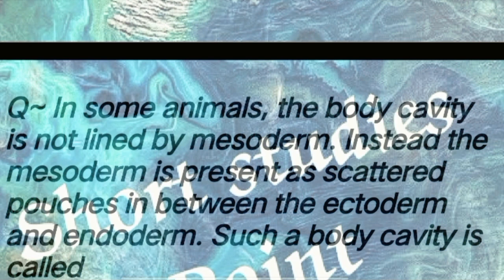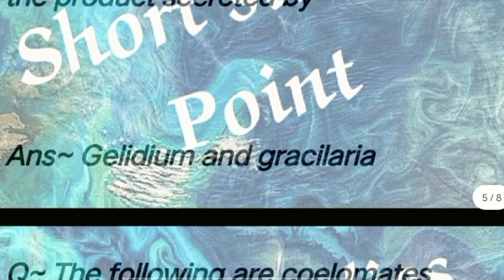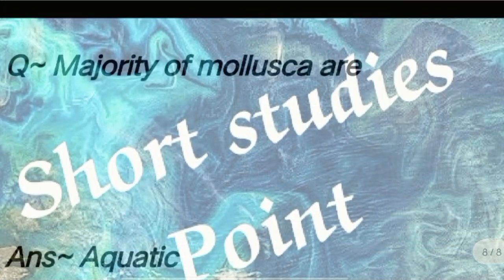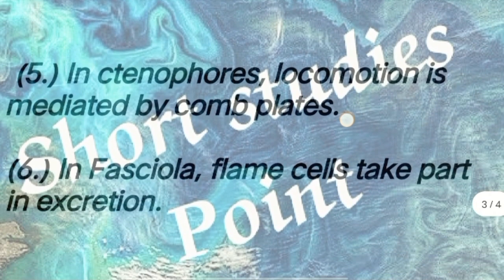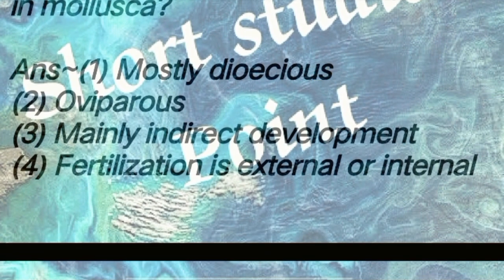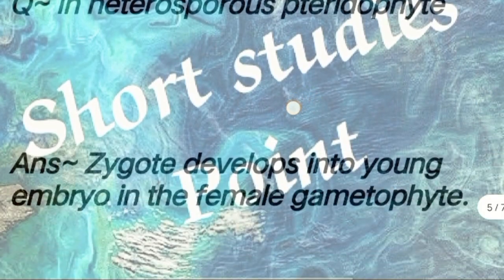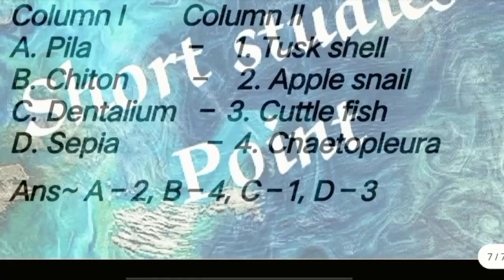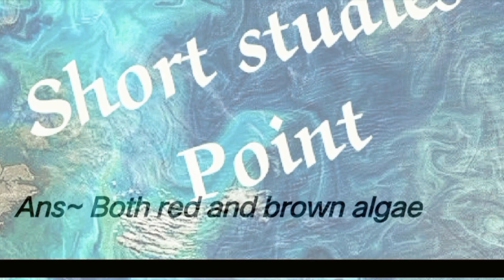33 Biology Top 50 MCQ in English | NCERT, Neet, JEE